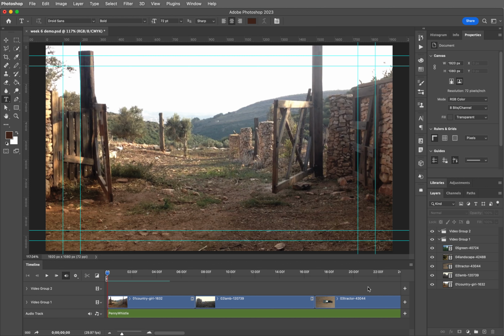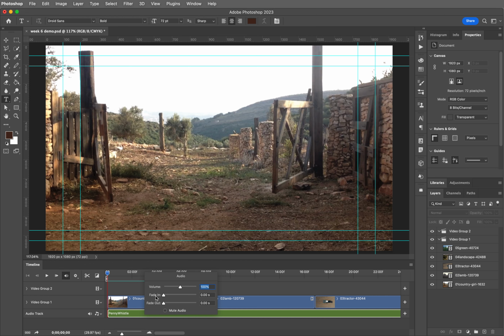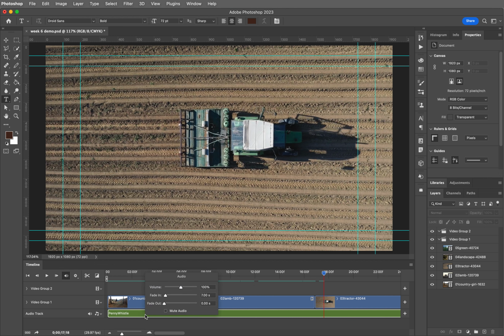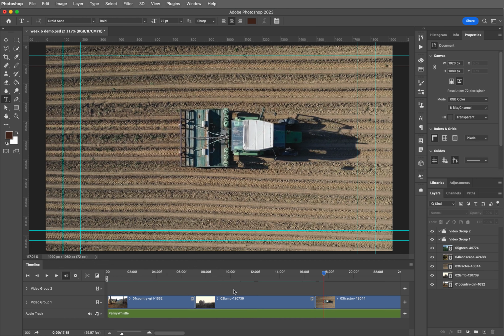Photoshop Video Timeline 05: Audio Editing Tools